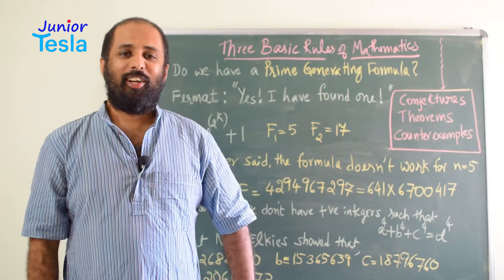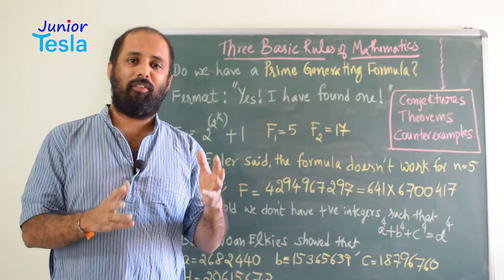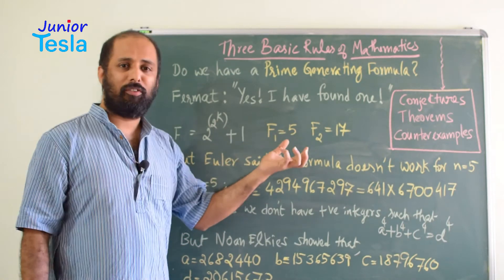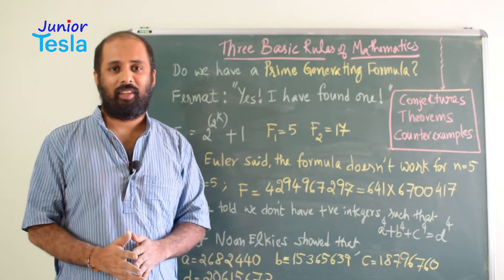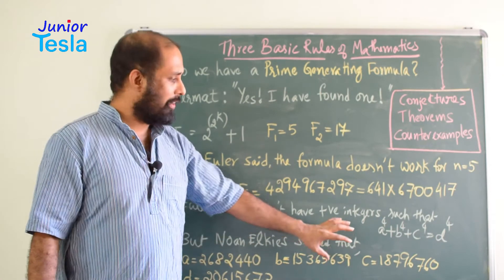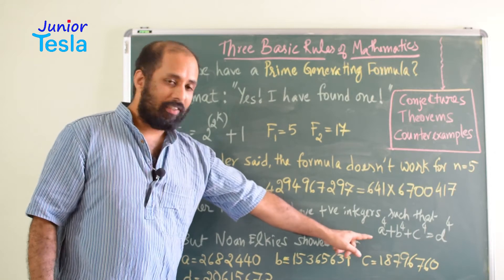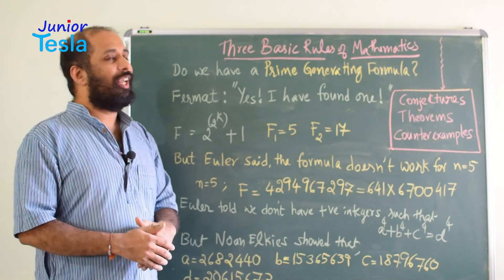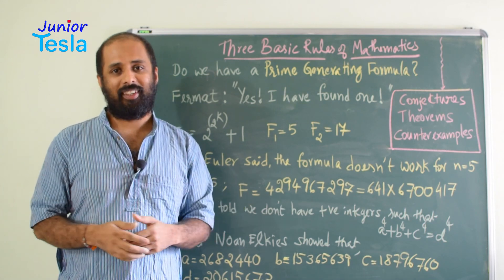Three Basic Rules of Mathematics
Pierre de Fermat, a famous mathematician of 17th century thought that the function N = 2^(2^k) + 1 always  produced prime numbers. But a hundred years later his assumption was thrashed by a budding Swiss mathematician named Leonhard Euler. Euler in his later years assumed that there are no positive integers to satisfy an equation of the form a^4 + b^4 + c^4 = d^4. But his conjecture was disproved almost two and a half centuries later. What is the take away from this story? We examine three major rules of mathematics in this episode of Junior Tesla.